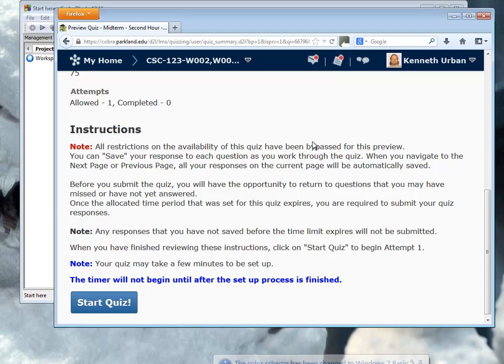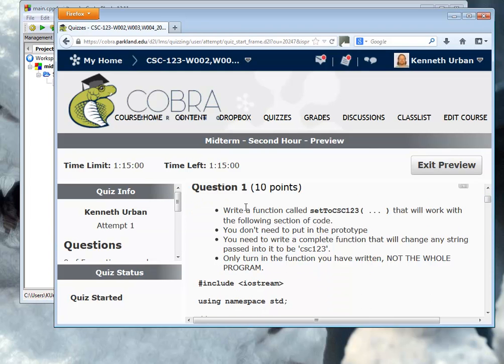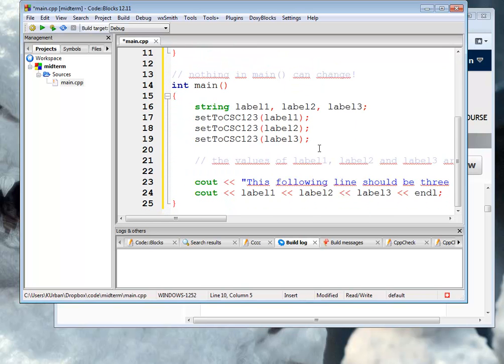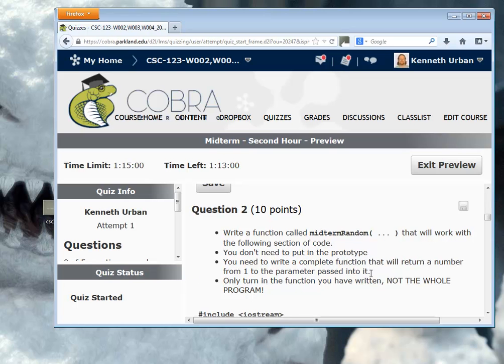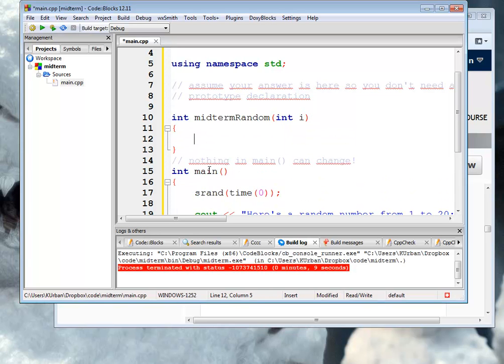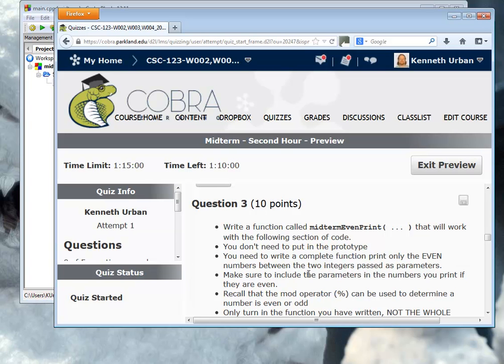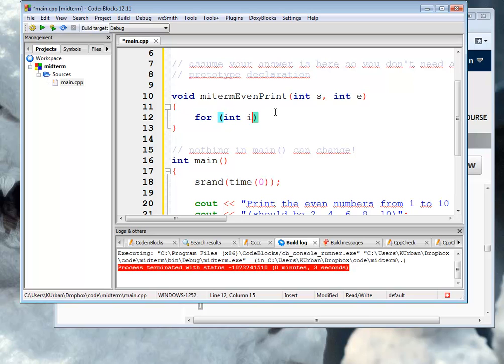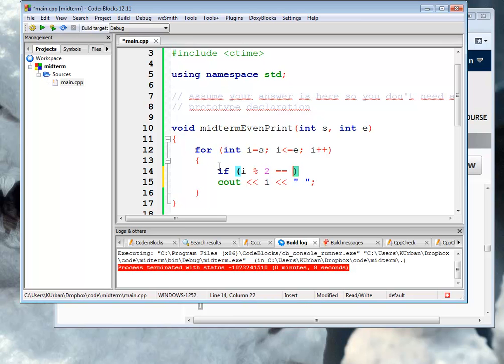midterm part2 solutions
Solutions to part two of the midterm, csc123 Parkland College by Ken Urban